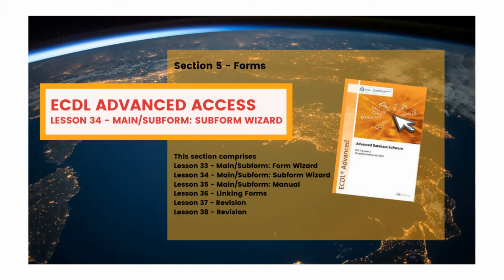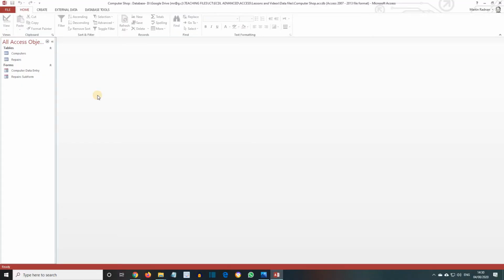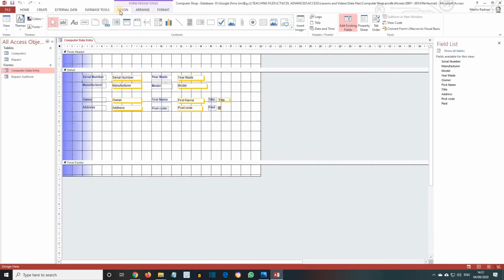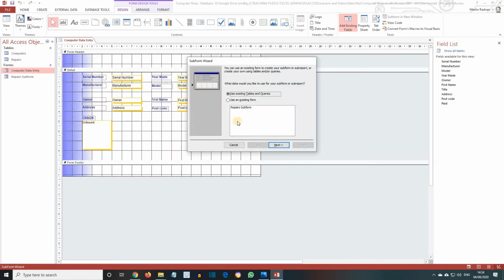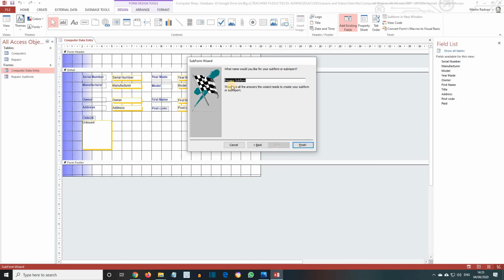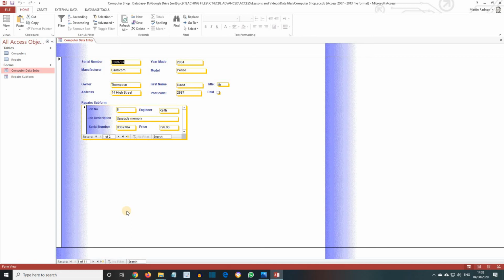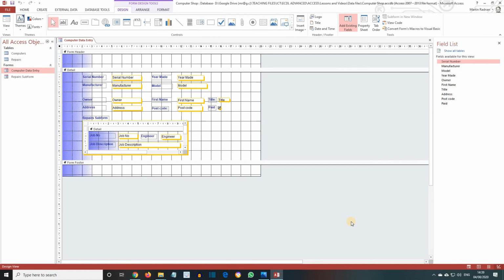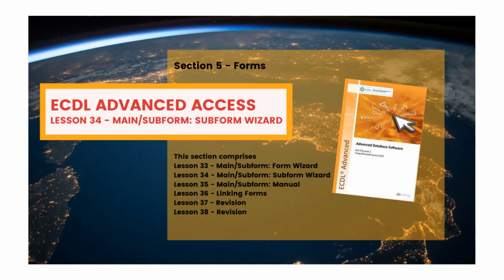ECDL Advanced ACCESS Lesson 34 Main and Subform SUBFORM WIZARD